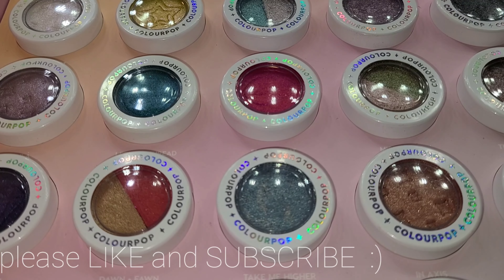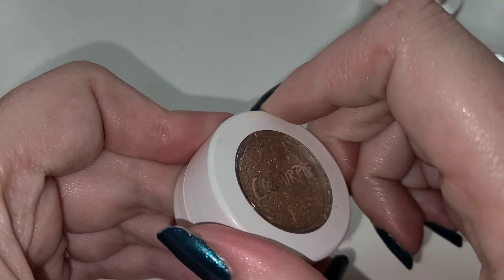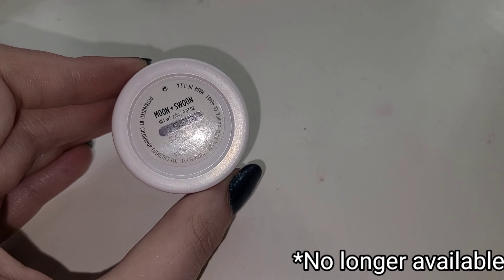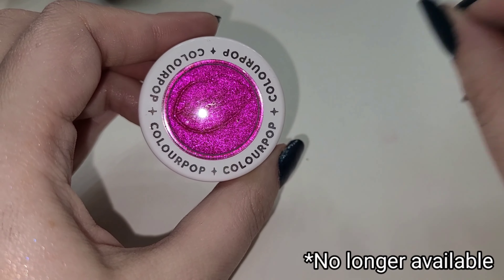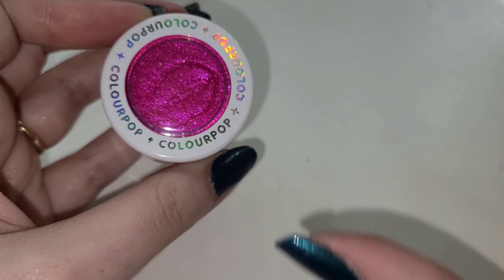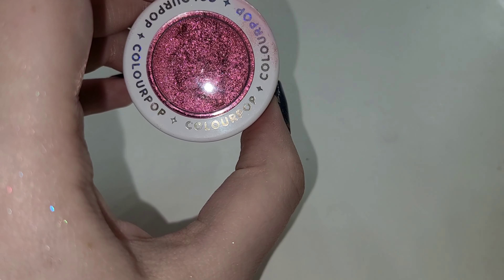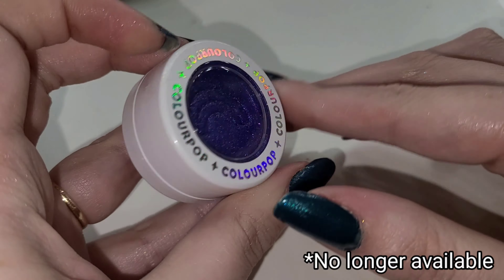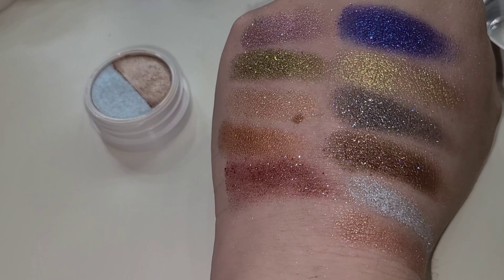COLOURPOP SUPER SHOCK COLLECTION!! (+ SWATCHES) 2021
I am so happy to finally do this! I love watching LIVE SWATCHES of different products and seeing what shades are people's favorite, so I figured I should do one of my own! here is my FULL COLOURPOP SUPER SHOCK SHADOW COLLECTION with SWATCHES of all! Some are still available and some have been discontinued (I pop up on the screen where/if it is available). I hope you enjoy 💕

which shades are your favorite?